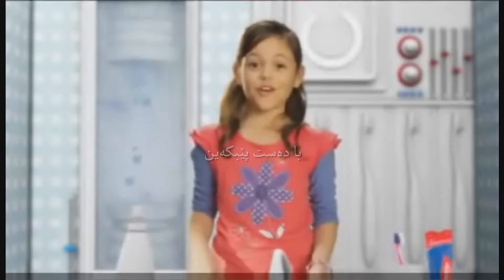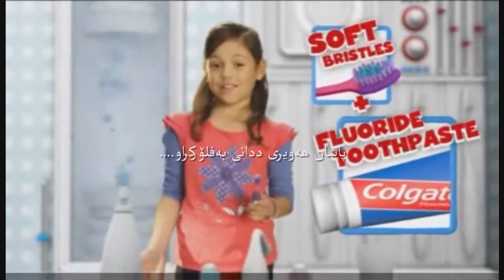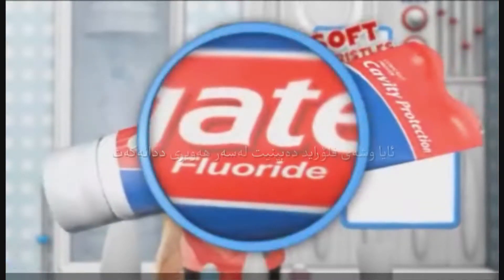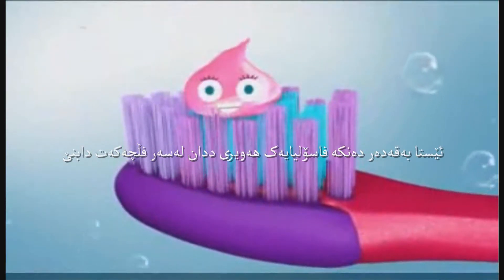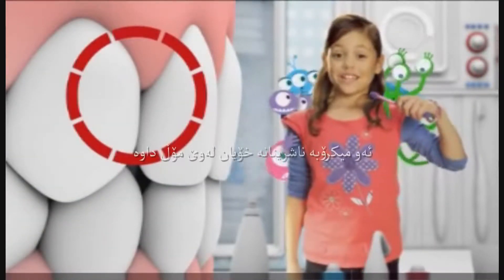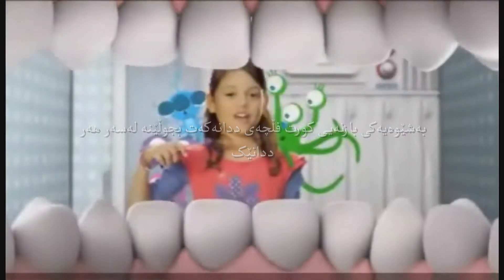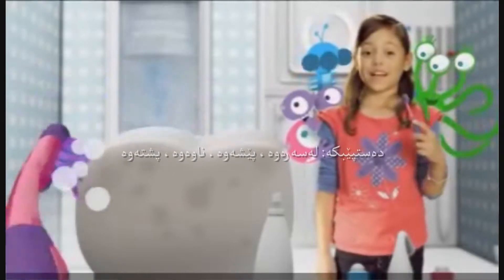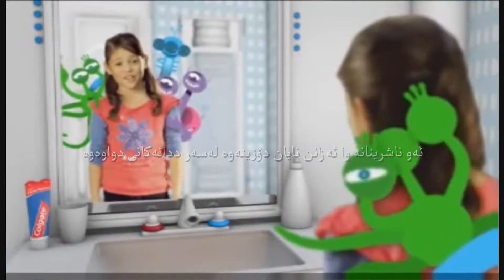ڕێنمایی دەربارەی گرنگیی ددان-شوشتن بۆ مناڵان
بەگشتیی ئەو میکرۆبانەی ددان کلۆر دەکەن بەچاو نابینرێن و لەسەر ددانەکان کۆدەبنەوە. ئەم میکرۆبە نەبینراوانە جگە لە کلۆرکردنی ددان، سەرچاوەی هەوکردنی پووک و بۆنی ناخۆشیی دەمن.
ئەم ڤیدیۆیە لە مالپەڕی وەرگیراوە.

بۆ زانیاری زیاتر سەردانی بکەن